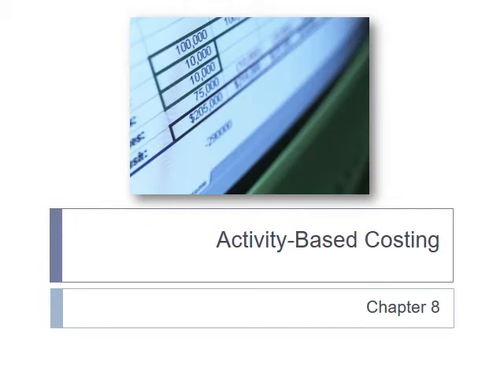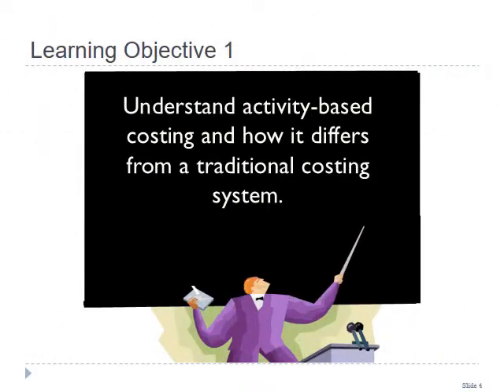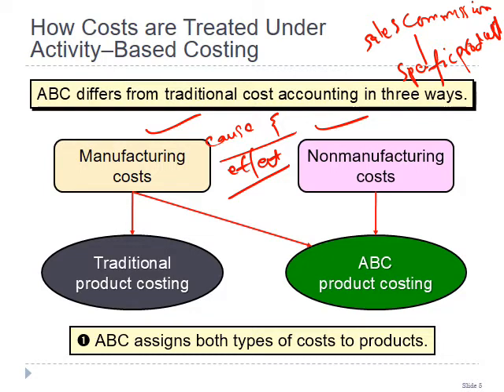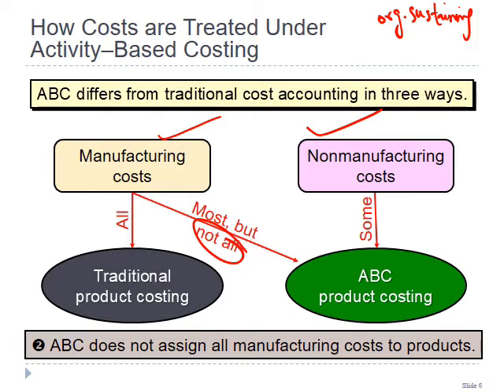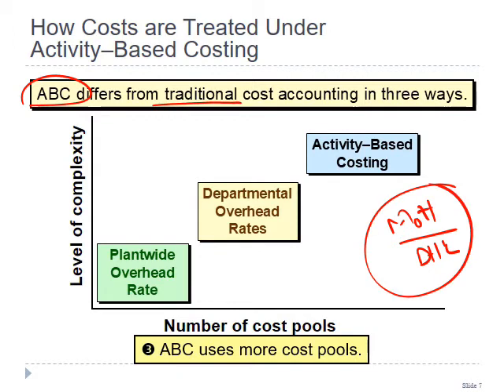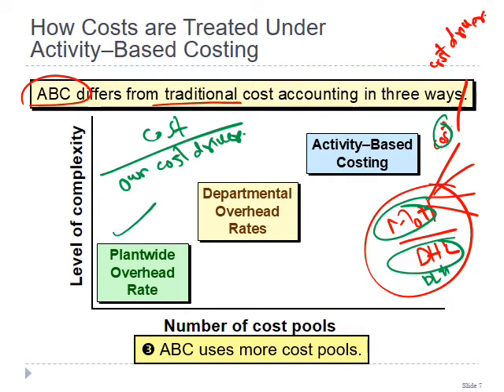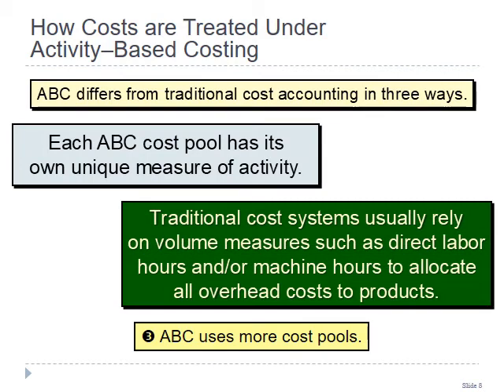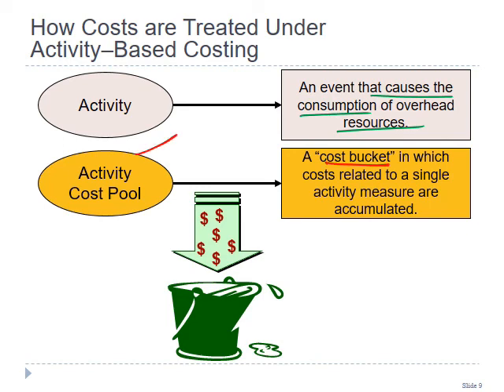Managerial Accounting Lecture 11,12 - ABC - 1